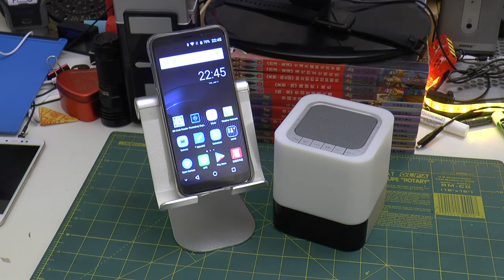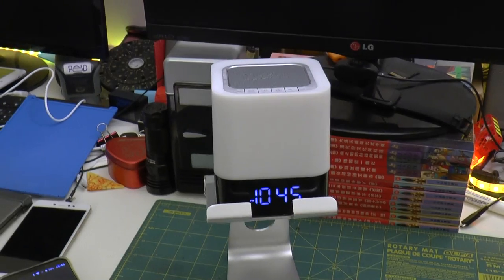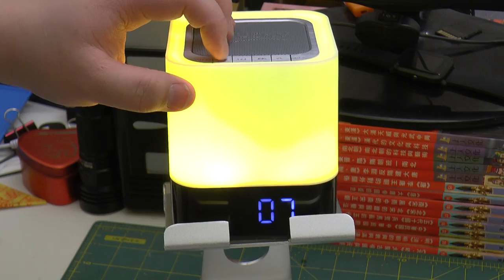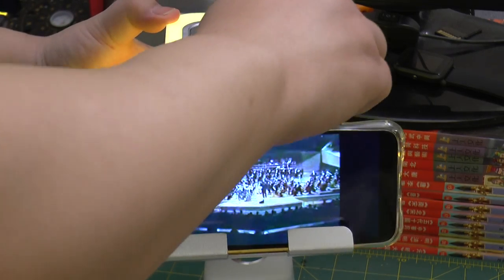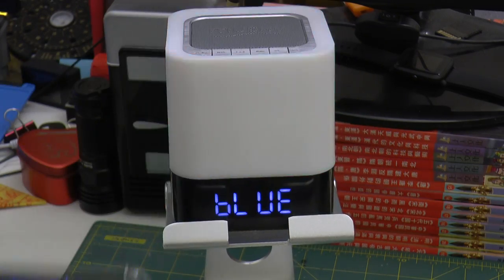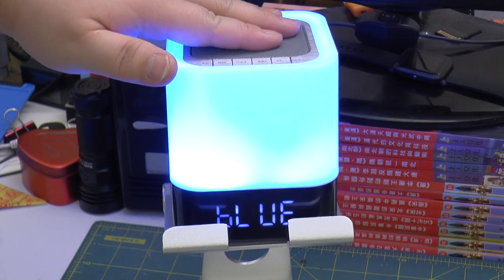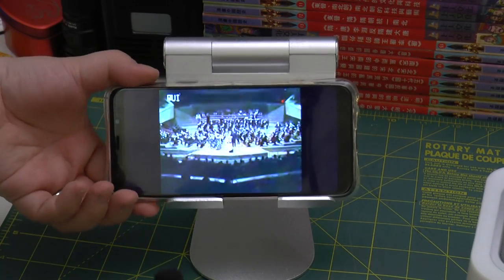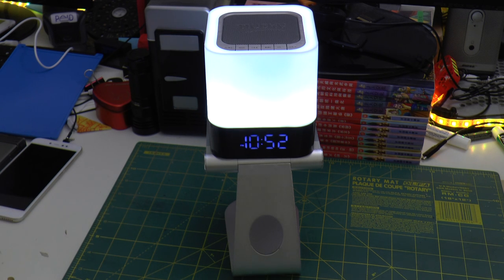MUSKY DY28 Bluetooth Speaker with Light, Clock and even Power Bank!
This is my favorite bluetooth speaker so far, with strong BASS and most importantly is a powerbank for your phone in case of anything, with lights.. 8-16 hours of playtime with this thing, proven legit!

it's good enough for most things, an ocean of mp3!